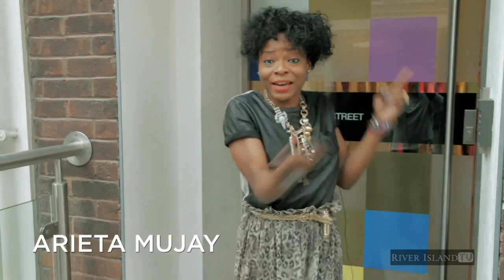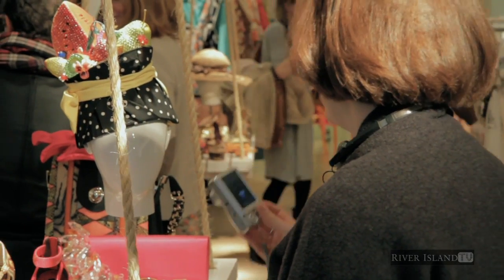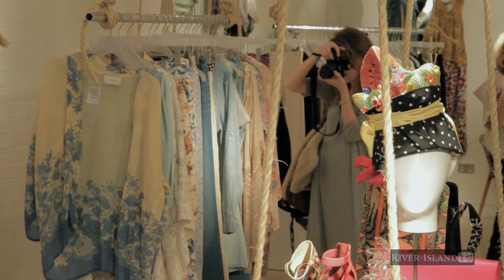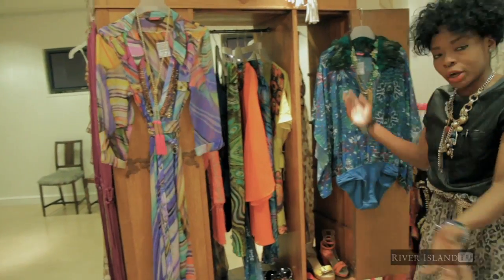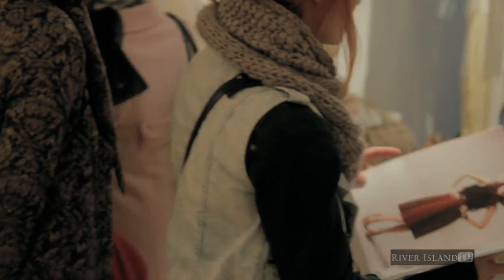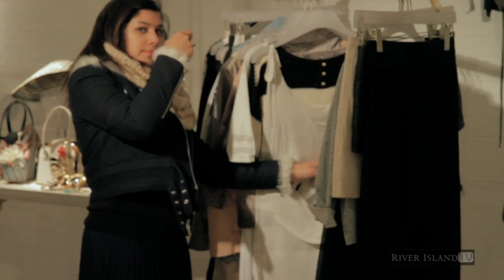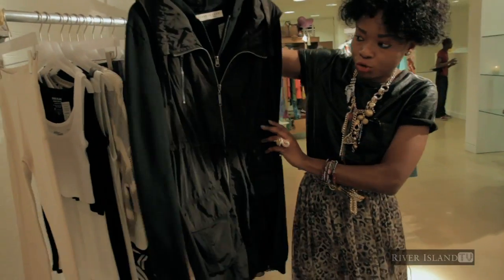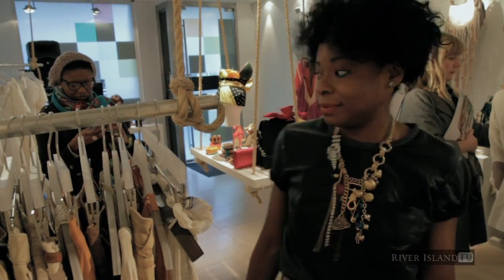River Island Spring/Summer 2011 - Womens Trends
Preview the trends that matter for the season ahead at River Island.